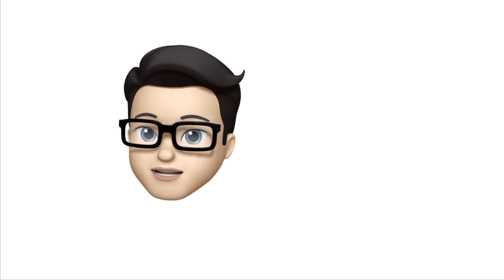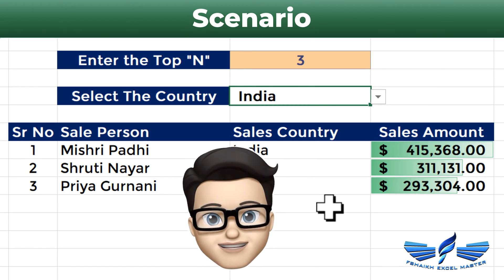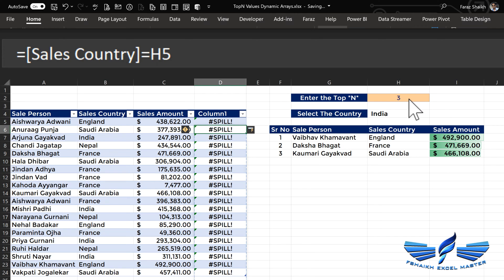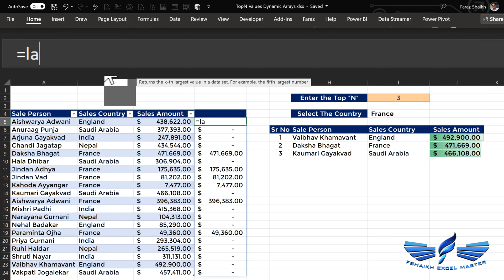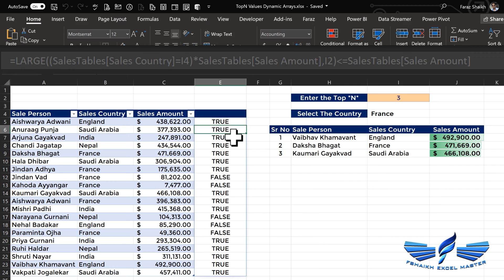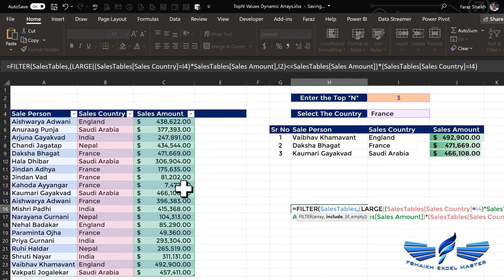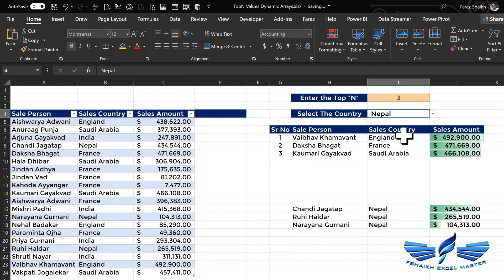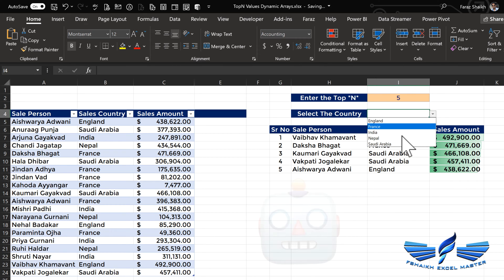Double FILTER Criteria "Top N Values of 2nd filtered Criteria" Excel Dynamic Arrays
We will learn how to apply double filter criteria upon selecting only the 2nd filter & to return the value only depending on the second filter.

You can check the following videos as well